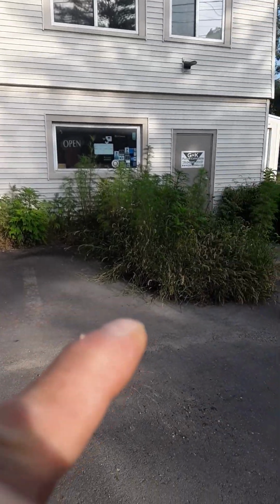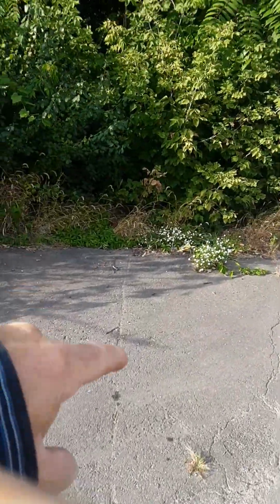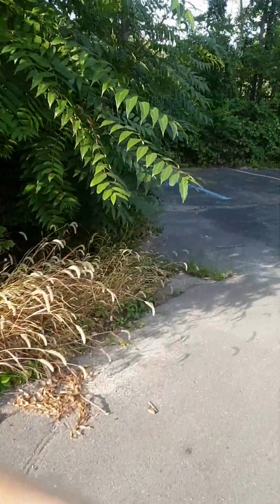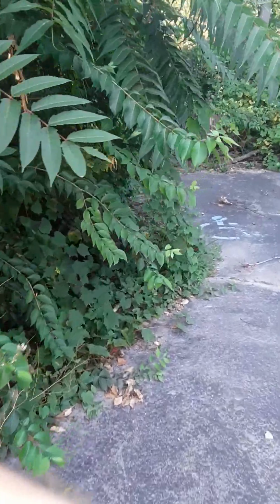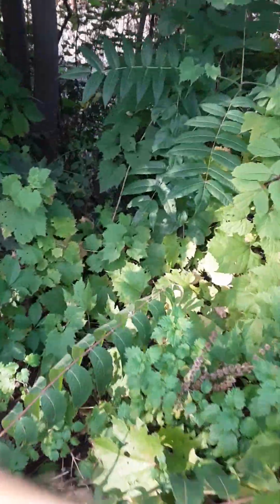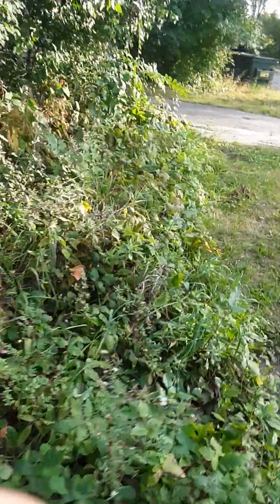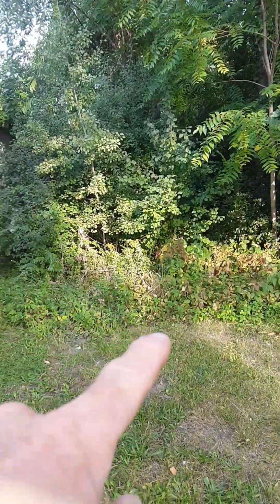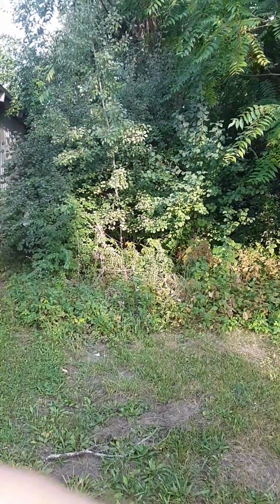glenn riverbed trim